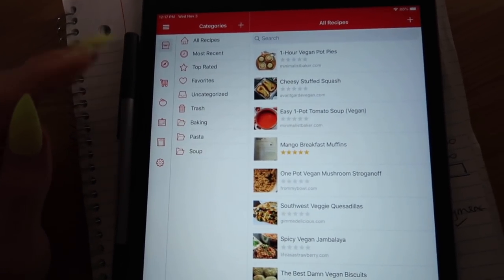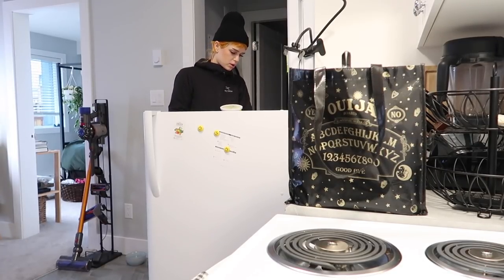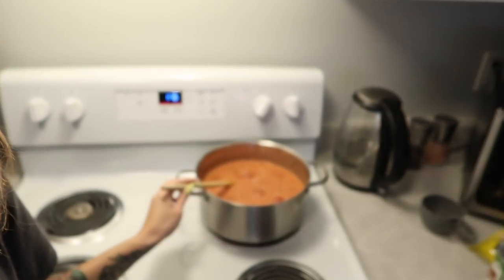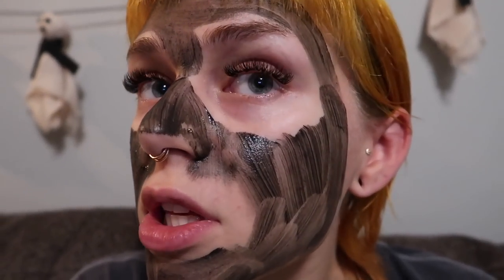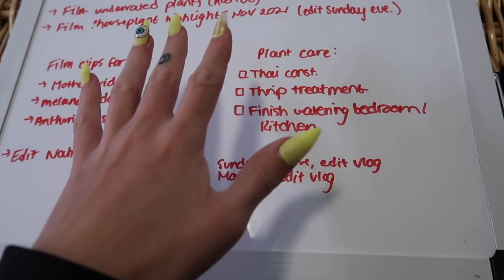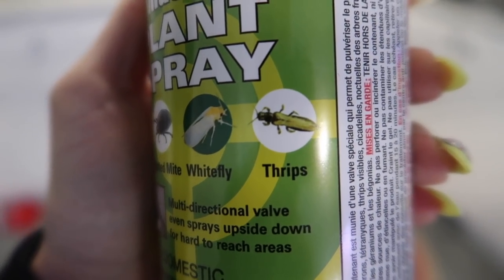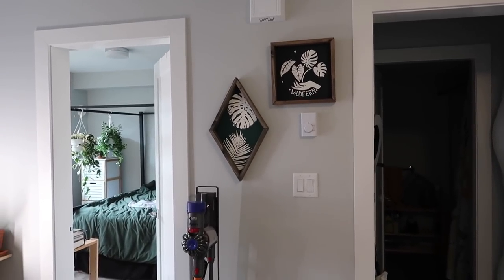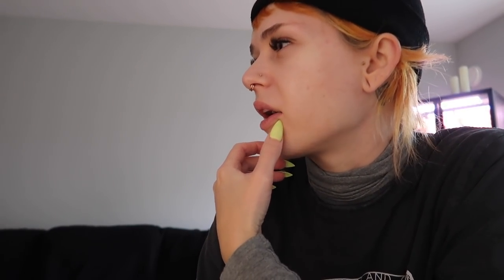how I'm meal planning now, lots of food, olive, + cleaning | the return of the vlogs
Merch!!

ABOUT ME
I’m Fern! A 20-something gal living on beautiful Vancouver Island, Canada with my sweet lil doggo & around 100 houseplants. Plants have changed my life - I love tending to them and sharing the joys and discoveries of my planty journey online. I am passionate about all things living and I have been vegan for over 6 years - it was the best decision I’ve ever made. For those into astrology, I am a gemini sun, scorpio moon, & libra rising. I started out on social media with a focus on makeup/beauty/fashion and am not into it as much, but I do share on those topics from time to time. Thanks for stopping by!